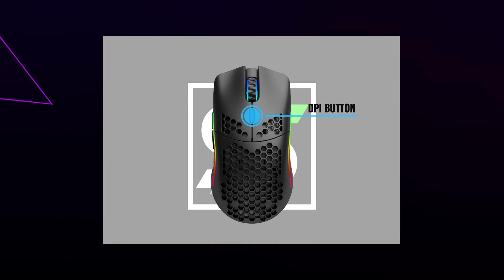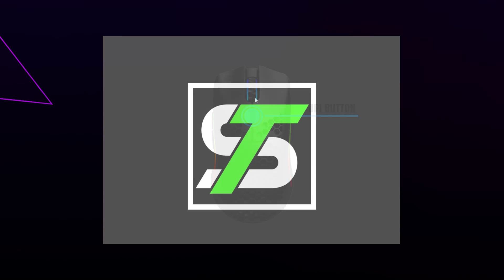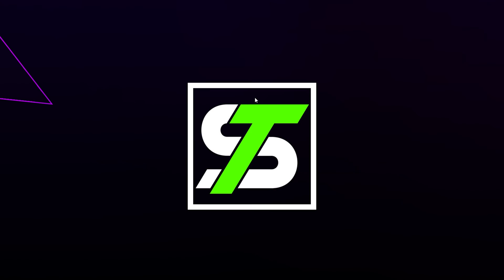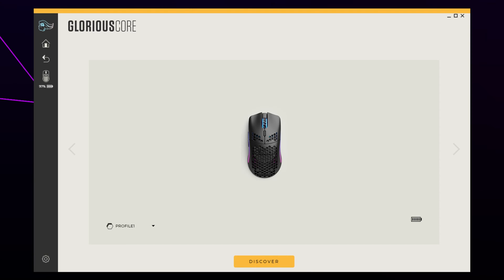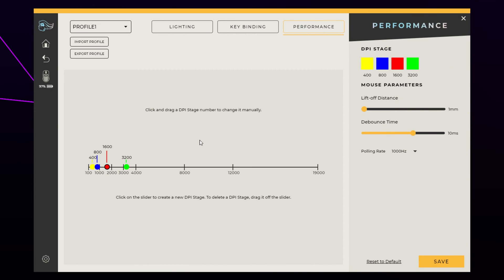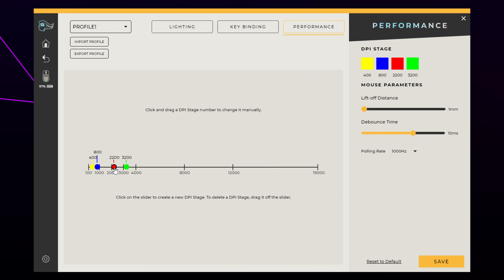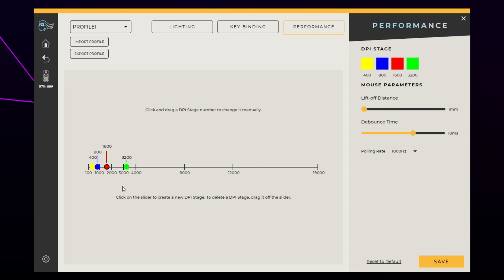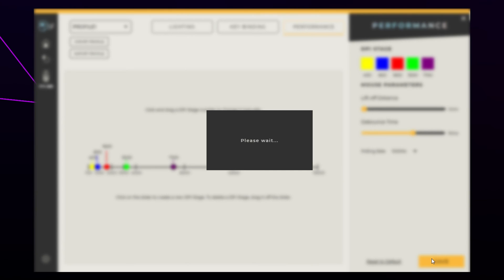How to Change DPI on the Glorious Model O Wireless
The Glorious Model O has 4 preset DPI levels that you can switch between. The preset levels can be switched between using the DPI button on the top of the mouse. On the bottom of the Model O Wireless is a LED light that indicates which DPI preset the mouse is currently on. Yellow is 400, Blue is 800, Red is 1600, and Green is 3200.

The DPI on the Model O Wireless can also be changed using the Glorious Core software. With the software you can change the DPI to any level that you want. Changing the DPI is done through the mouse performance settings, using the timeline.

On the timeline there are four dot points, these are the preset levels. Moving these dots will also change the preset DPI level. Moving the points to the left will slow down the mouse sensitivity, and moving it to the right will increase the sensitivity.

New points can be created on the Model O Wireless by pressing a blank spot on the slider. When a new point is created it will also be added to the preset DPI levels on the mouse.

The currently selected DPI level will have a darker circle around it. To change the DPI you will need to select the dot point and click the save button.

New DPI levels will also be seen in the top right under the DPI Stage heading. Clicking on the colored box will allow you to choose a custom color for this preset. This color will be displayed on the bottom of the mouse when the level is selected.

▶▶ Model O Wireless

Chapters:
00:00 Intro
00:16 Preset DPI Levels
00:44 Custom DPI Levels